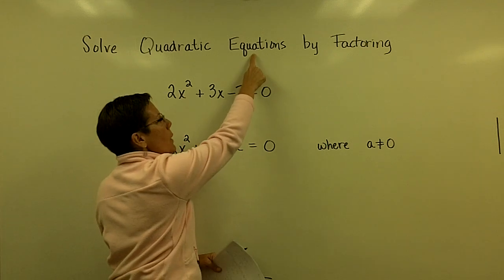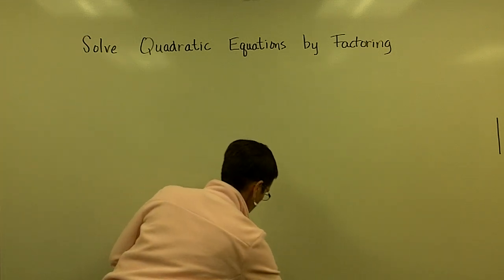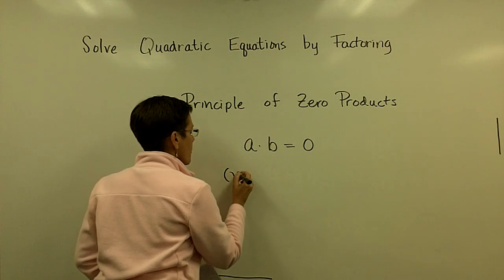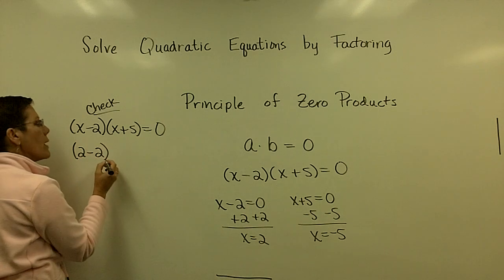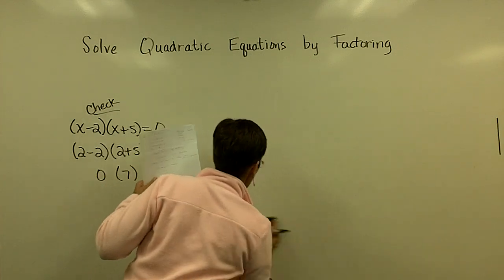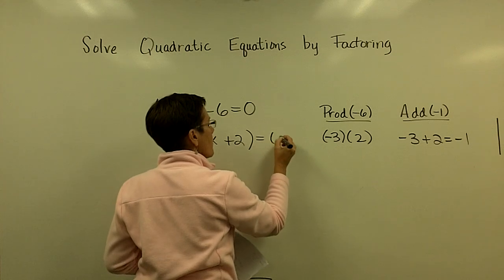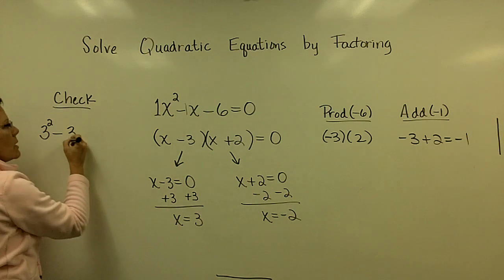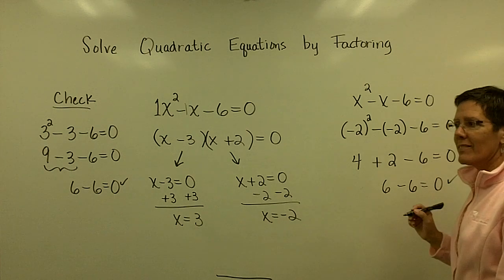Solving Quadratic Equations by Factoring - Part 1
A short video lecture on Solving Quadratic Equations by Factoring for Introductory & Intermediate Algebra students. Starfish award winning instructor Pat Kopf steps in front of the camera for a series of videos to support her Math 101 and 121 classes at Kellogg Community College.